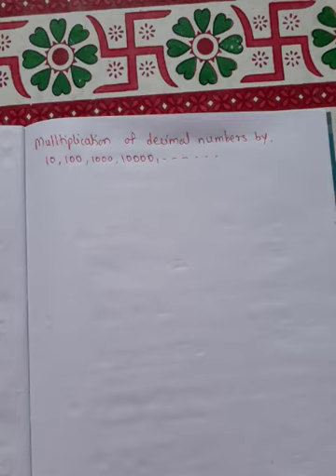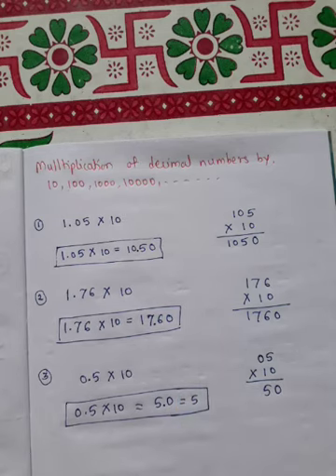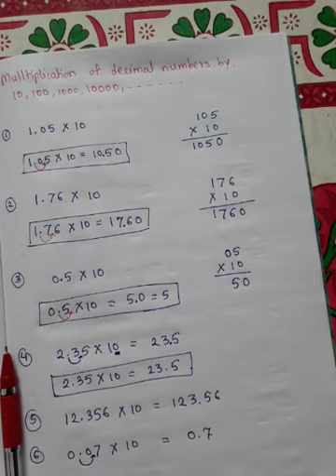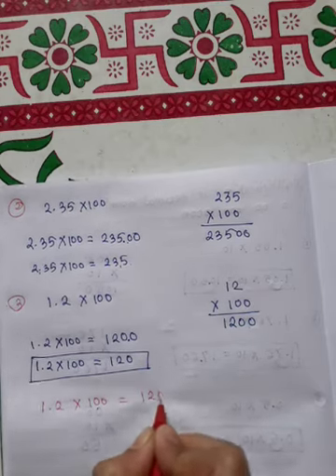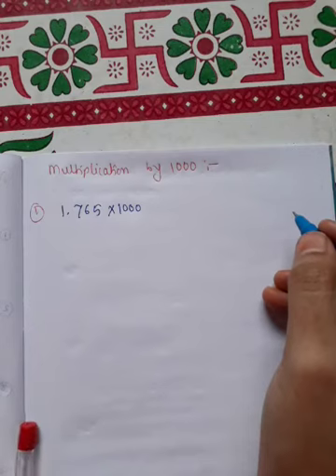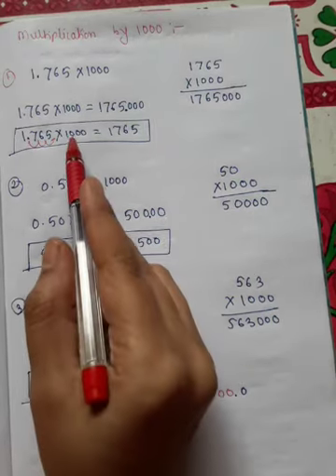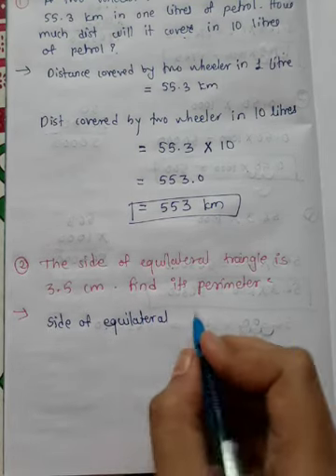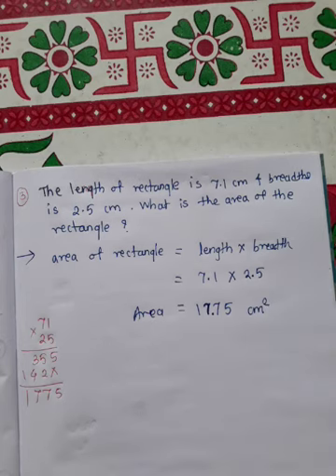7 th class CBSE